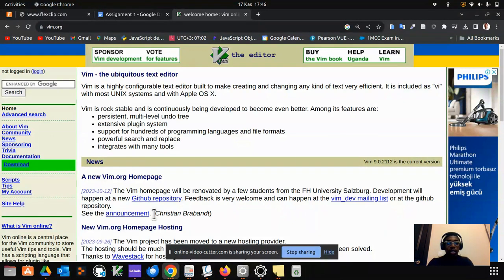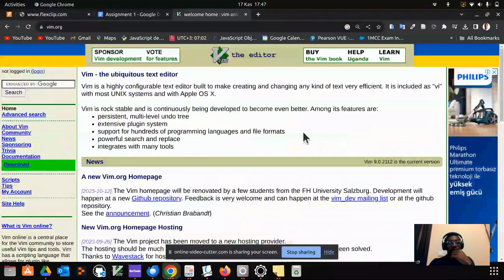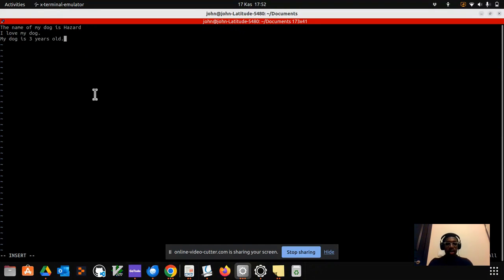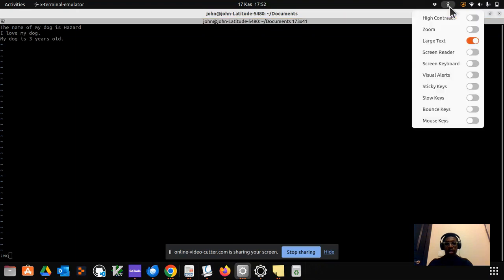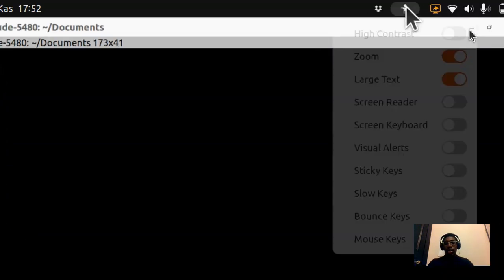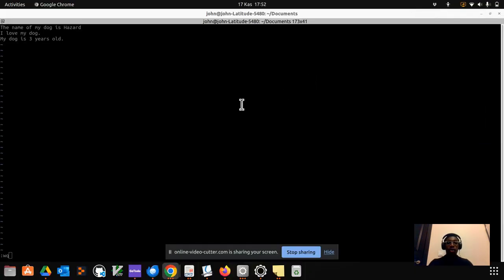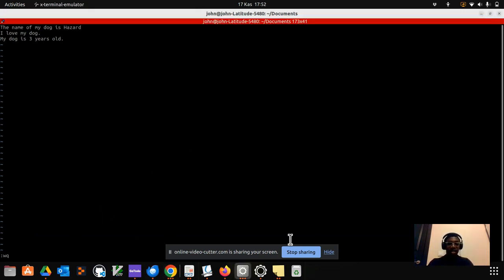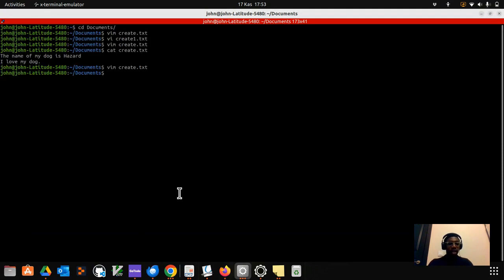Creating and Editing a New File with Vim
🚀 Excited to dive into the world of Vim! In this video, we'll master the art of creating, editing, and saving files using Vim.

📝💻 Join me as we explore the intricacies of normal mode, insert mode, and command mode.

📌 Key Commands:
I: Insert mode
:wq: Write and quit
:w: Write into file
:q: Exit file